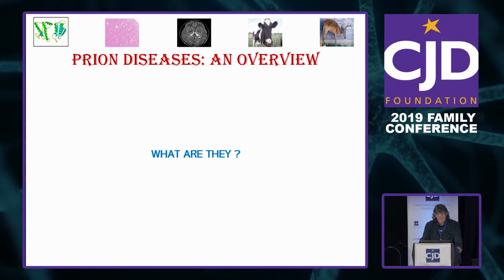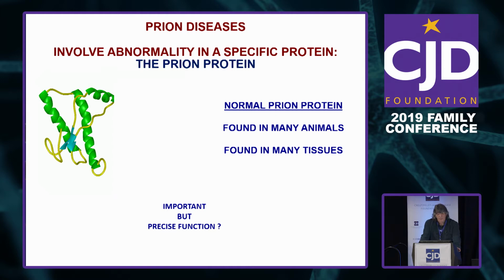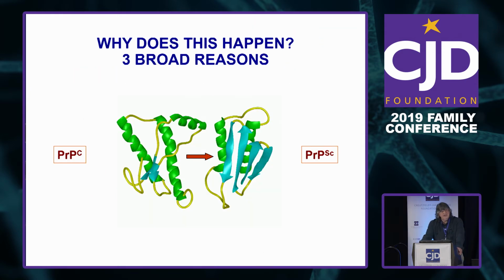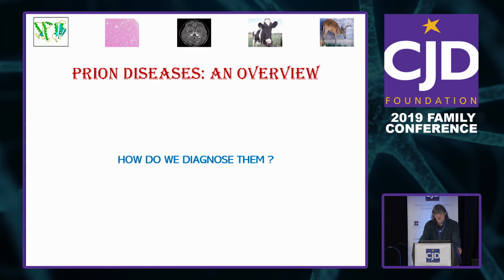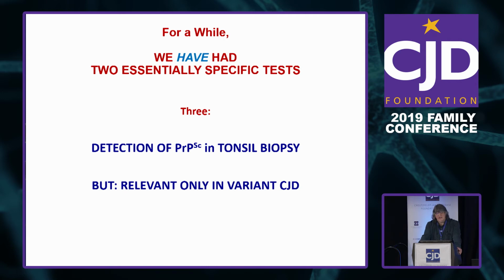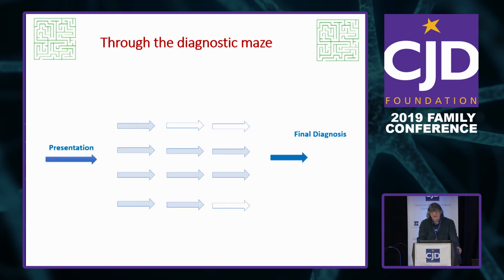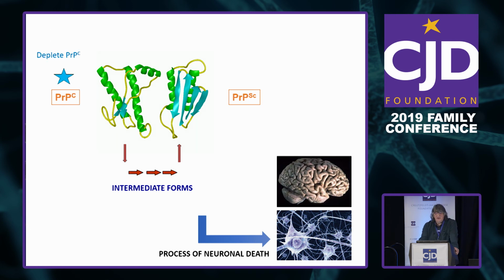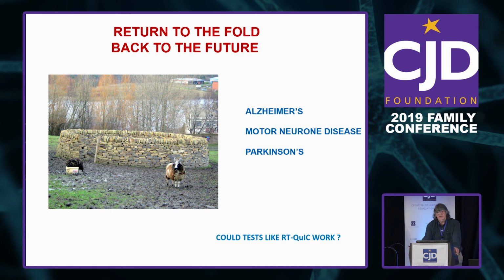2019 Keynote Speaker Richard Knight - Prion Diseases, An Overview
Richard Knight, BA, BM BCh, FRCP(E), Chair, Management Committee, the UK CJD Support Network